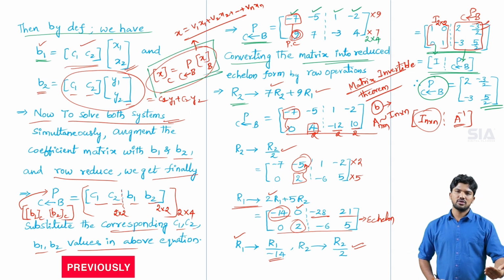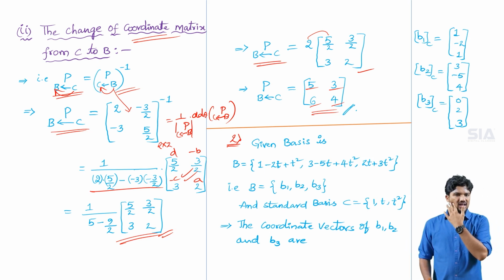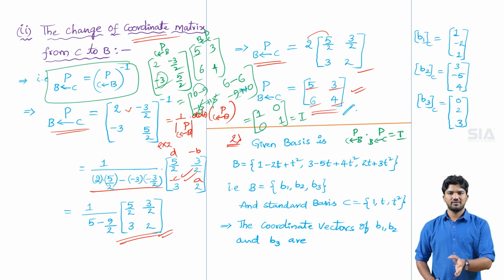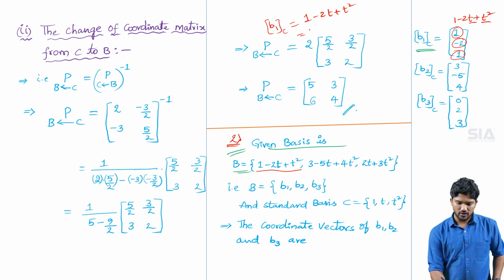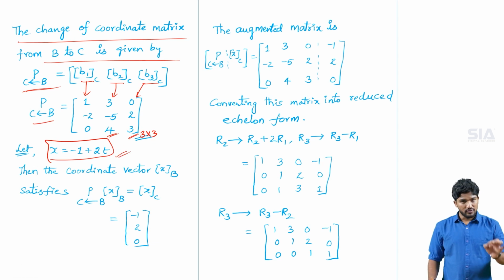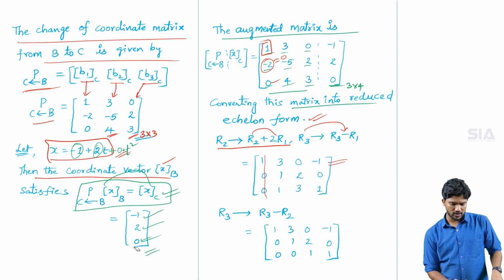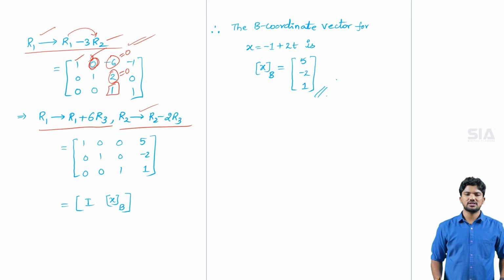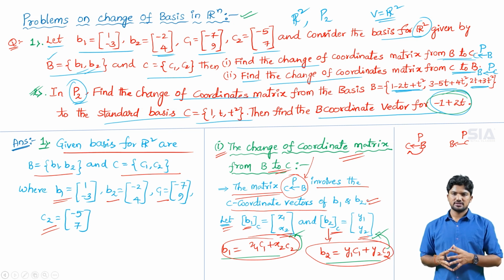Unit-2 Problem: Change of Basis (P-2)| B.Sc Sem-5 | Linear Algebra | OU KU MGU SU TU PU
In this video, we continue with Change of Basis (Part-2), an important concept in Unit-2 of Linear Algebra for B.Sc Semester-V students.

🎯 What you’ll learn:
Advanced problems on Change of Basis
Finding and using the transition matrix
Converting vectors between different bases
Step-by-step problem-solving approach
Easy tricks to solve exam questions quickly

📌 This topic is frequently asked in exams of OU, KU, MGU, SU, TU, and PU, making it very important for scoring marks.

💡 Ideal for:
Concept clarity
Practice of advanced problems
Exam revision